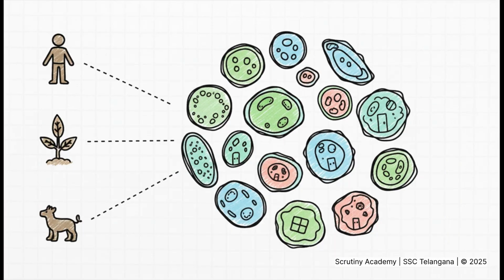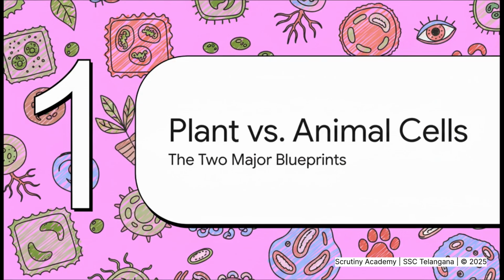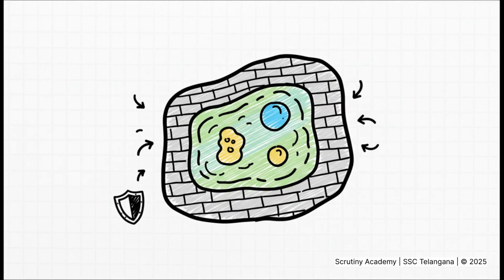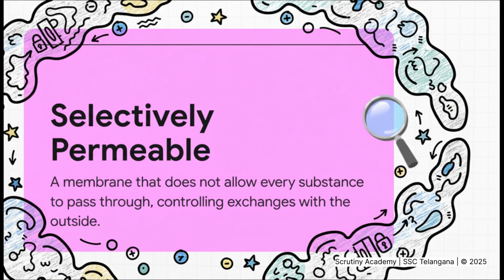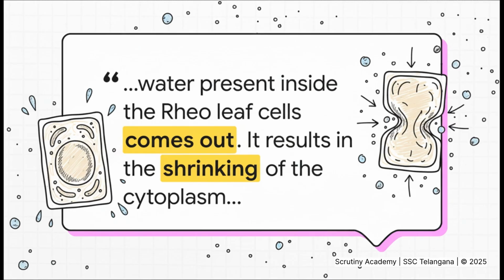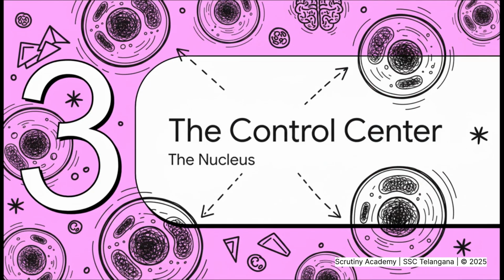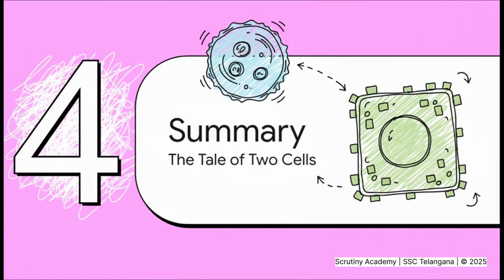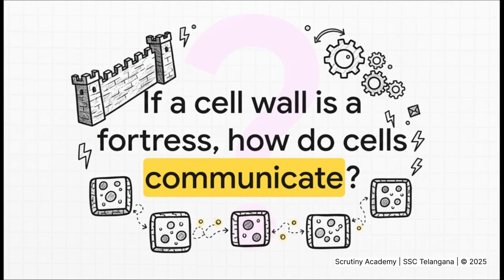Chapter 1: Cell Structure and Functions Part 1 (SSC Class 9) Scrutiny Academy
Welcome to Scrutiny Academy! 🧪🔬
Master Chapter 1: Cell Structure and Functions (Part 1) for Class 9 SSC Board Biology.
In this clear lesson, we cover:
• The Discovery of the Cell
• The Cell Theory
• Detailed explanation of the Plasma Membrane and Cell Wall
Study smart and score high!